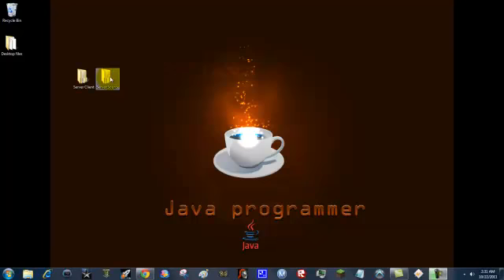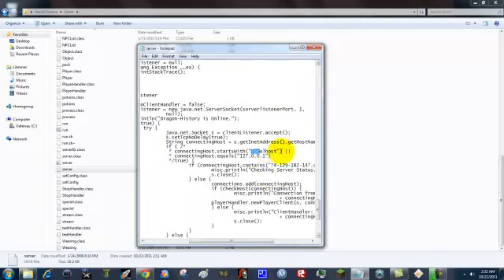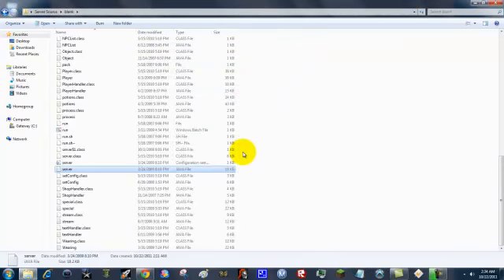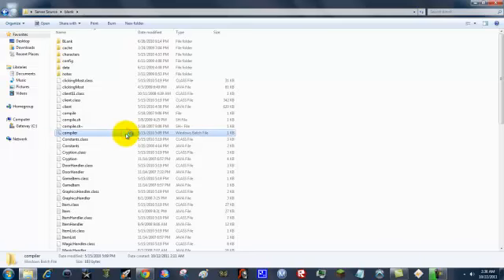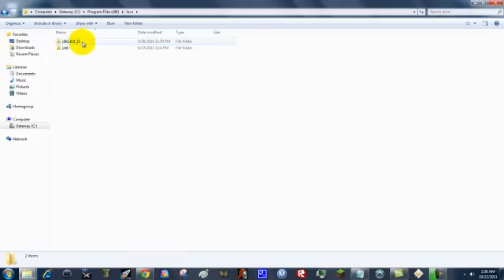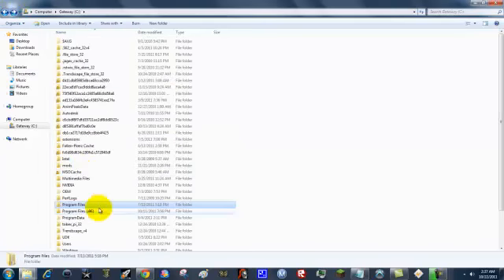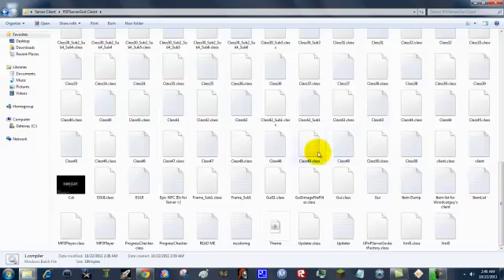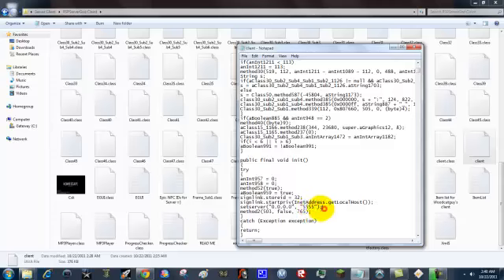RSPS - 317Delta - Ports & Ip's - Voice Tutorial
This is to help any RSPS 317 coder with Coding thier ports and Ips.